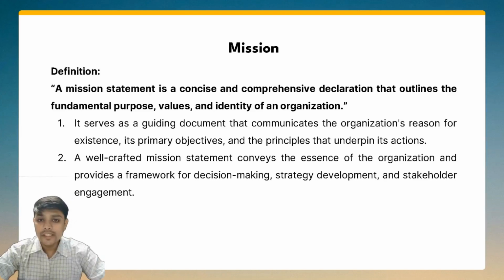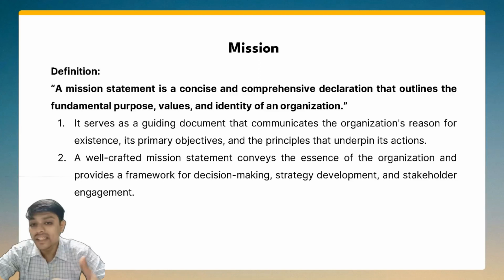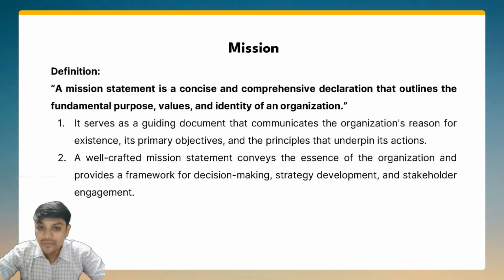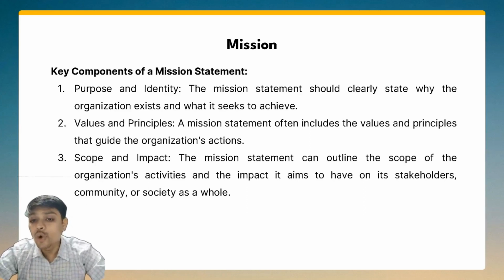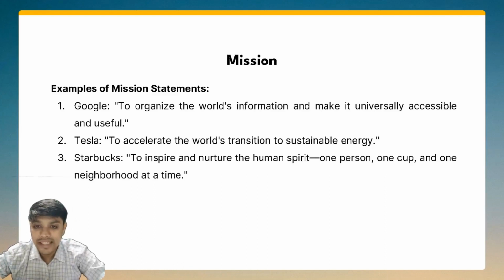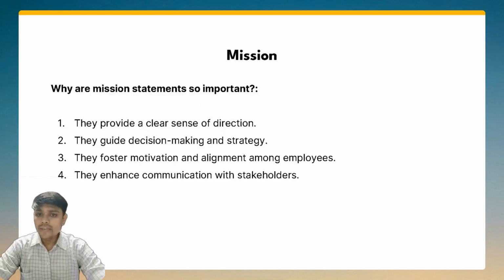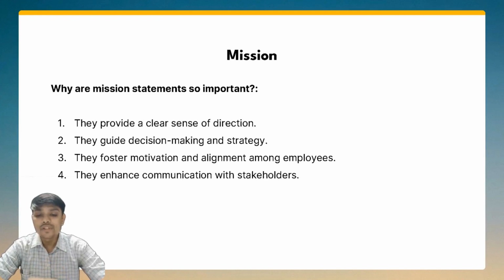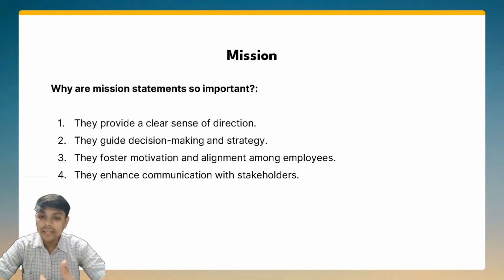Definition of Mission Statement, Components of Mission & Examples | Class 12th Business Studies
📚 Welcome to Venture Vibes - Management Theories Redefined! 🌟

In this enlightening video, we're unraveling the essence of a mission statement (Definition of Mission Statement), exploring its key components, providing real-world examples, and highlighting its profound importance in the world of business and beyond. Understanding the mission is your first step toward achieving purpose-driven success.

🔍 What You'll Explore:
✅ Mission Definition: Delve into the core meaning and purpose of a mission statement and why it's the heartbeat of an organization.
✅ Key Components: Break down the essential elements that comprise a powerful mission statement, ensuring clarity and resonance.
✅ Real-World Examples: Examine mission statements from renowned companies, dissecting their effectiveness and impact.
✅ Importance of a Mission: Uncover how a well-crafted mission statement guides decision-making, motivates teams, and fosters alignment.
✅ Beyond Business: Discover how mission statements extend beyond corporate entities, shaping non-profit organizations, and personal life missions.
✅ Crafting Your Mission: Gain insights into crafting a mission statement that reflects your values, aspirations, and goals.

🚀 Venture Vibes is your compass to navigate the intricate world of Management Theories and make them accessible. Join us as we redefine the significance of mission statements and how they drive purpose and success.

🔥 If you find this video informative and inspiring, don't forget to give it a thumbs up and share it with others who are eager to define their mission and make an impact.

Ready to embark on a mission of purpose and clarity? Tune in now and become a strategic thinker with Venture Vibes Management Theories Redefined!

Definition of Mission Statement

Key Components of Mission Statement

Examples of Mission Statement

Why Mission Statement is Important? Importance of Mission.